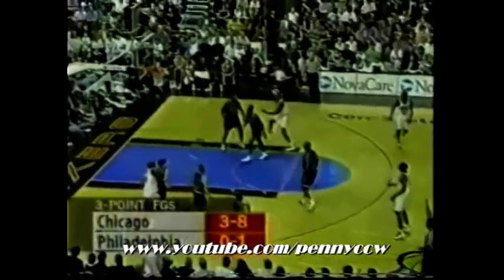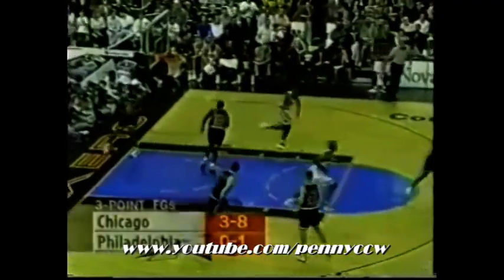Allen Iverson hits 1059 3 pointers in his NBA career *3pts MIX